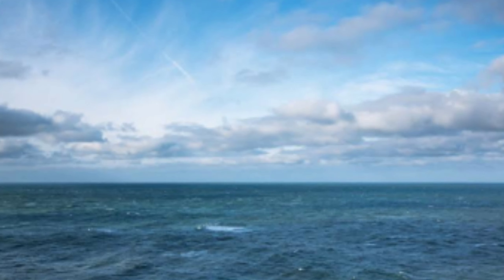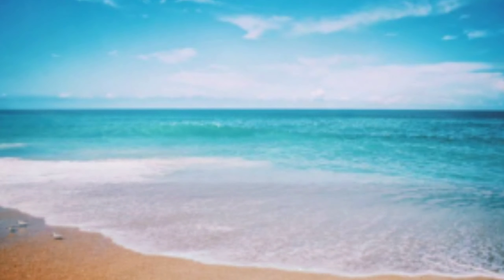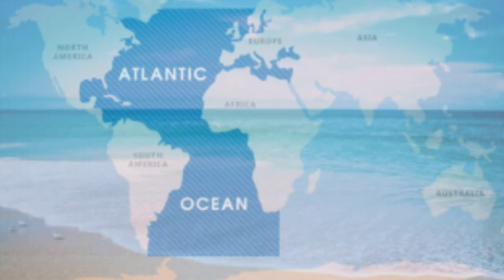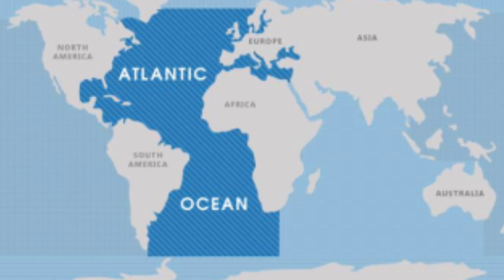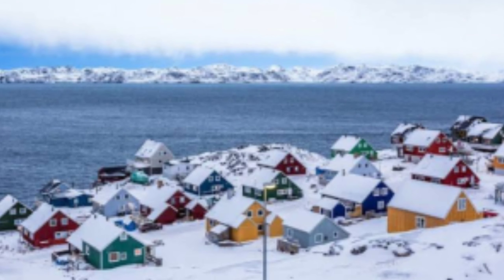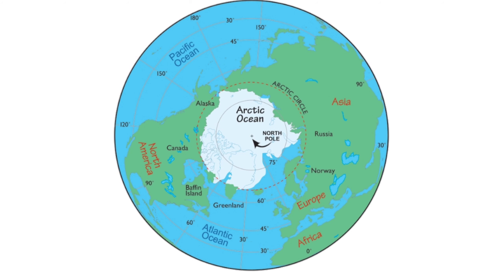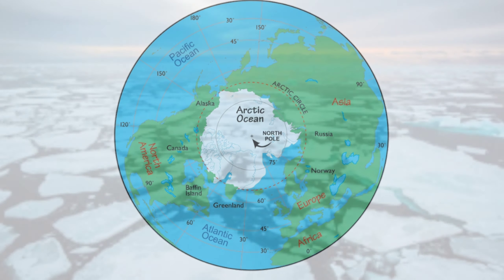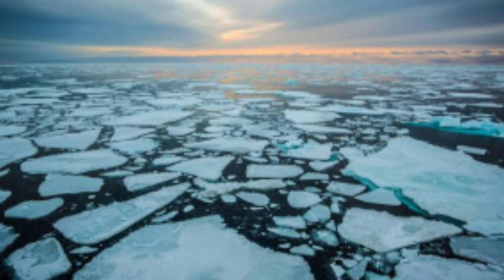Continent and Ocean's || Social Science || Part-4 || Class -3